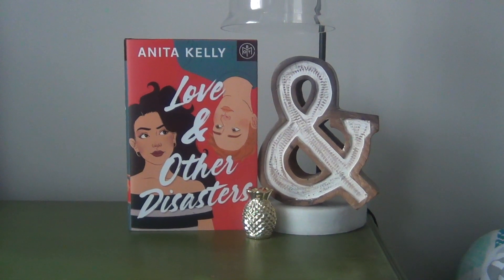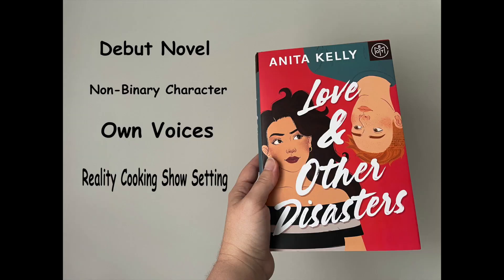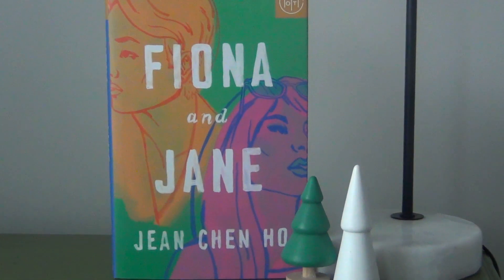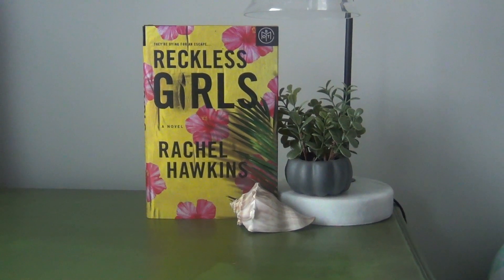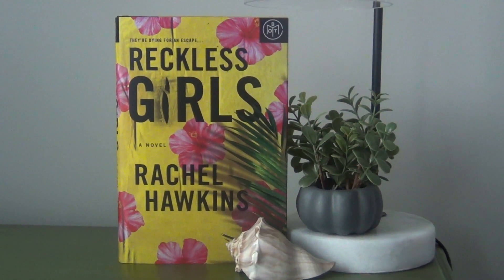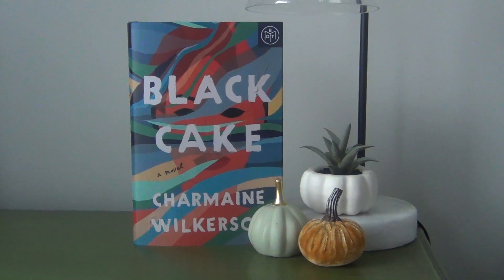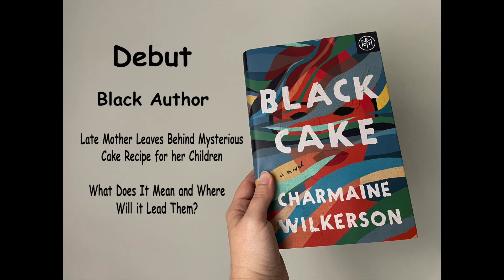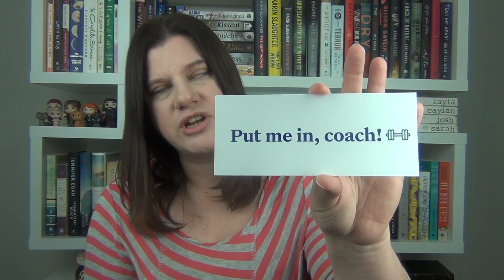Bookish Themes I'm Loving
Hey guys!  These are some themes I've noticed myself gravitating towards and really enjoying in the books I'm reading.  Please leave me some recommendations below for more books like these!

BOOK OF THE MONTH:
Use this link and the code LETSGO to get your first book fro $9.99

This month's books and all of the other Book of the Month books I mention in the video are currently available on their site!